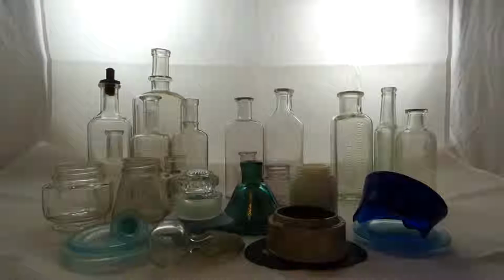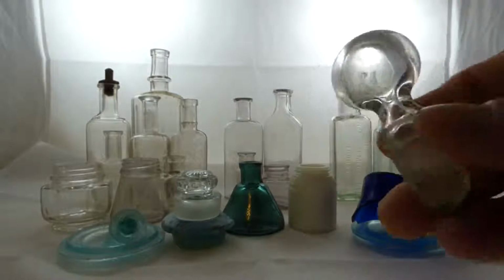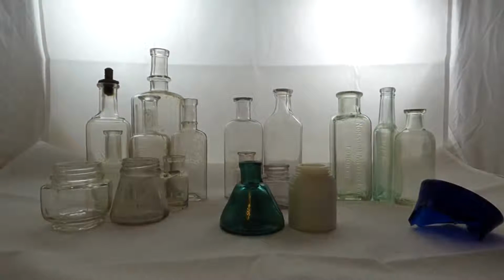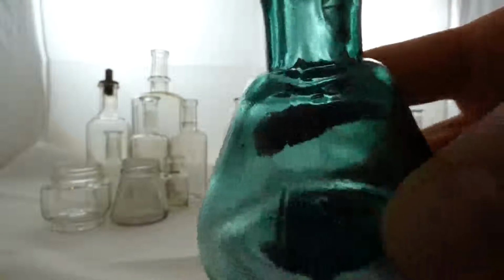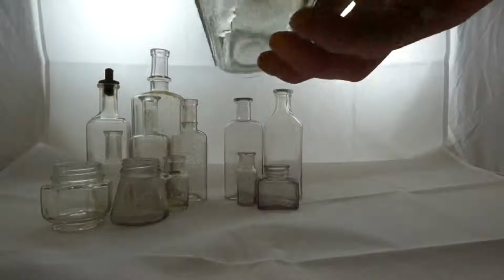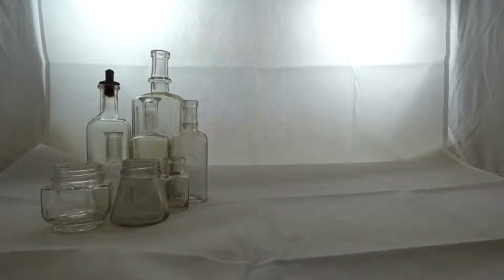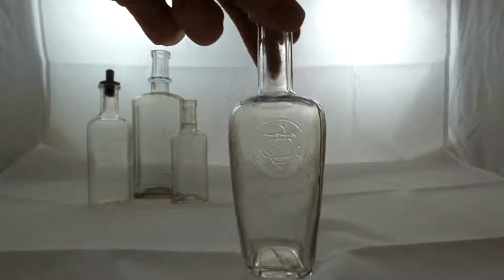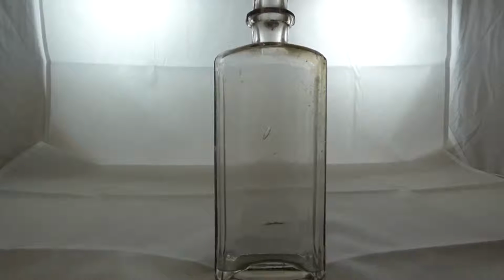IDigIt - Video #2 - 1860's to 1930's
Went to a reliable dig site that I've visited time and time again. Just when I think it won't give up the goods and continues to pleasantly surprise me.

This video features a my first pontil-scared bottle!

There are many other interesting artifacts as well.